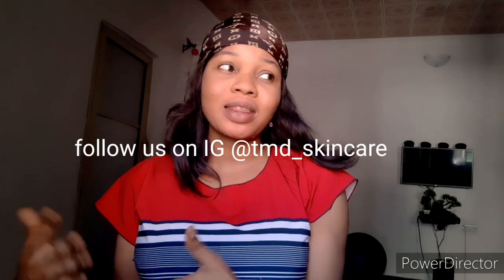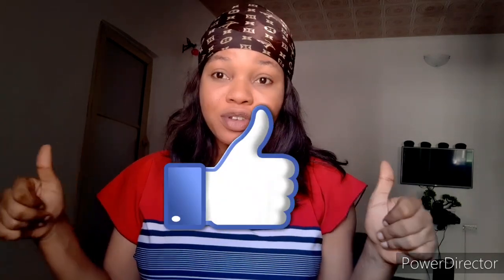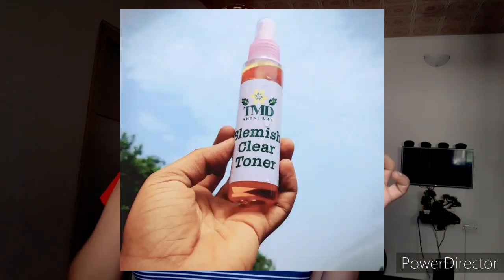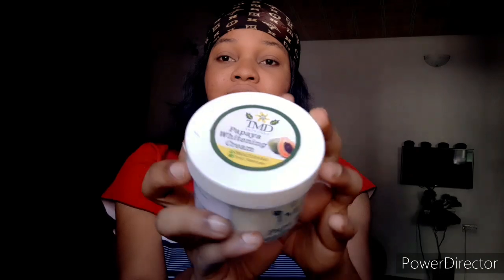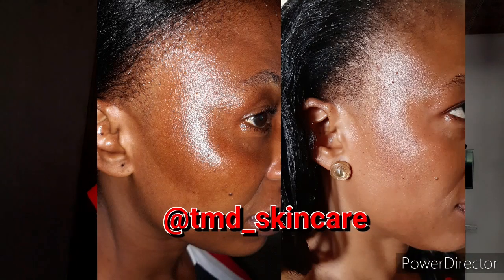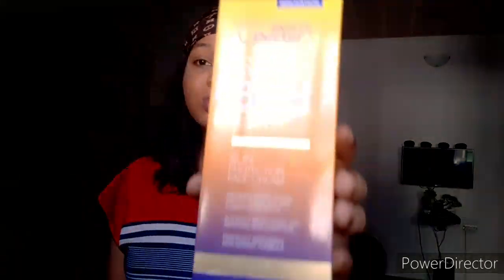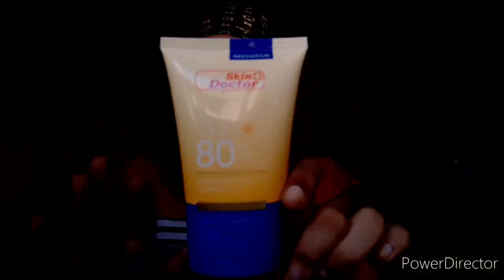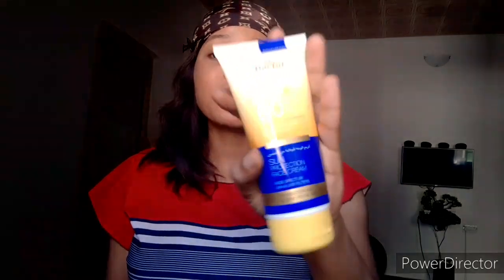BEST PLACE TO SHOP FOR YOUR AUTHENTIC SKINCARE PRODUCTS IN NIGERIA/ONLINE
Hello lovelies
To shop for these skincare products kindly
Chat with me directly on WhatsApp

Or check us out on IG